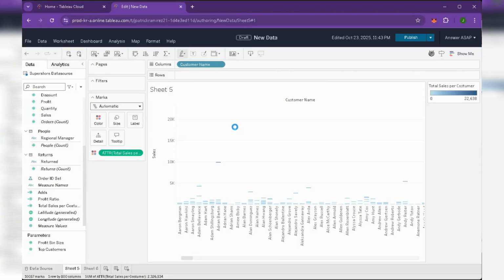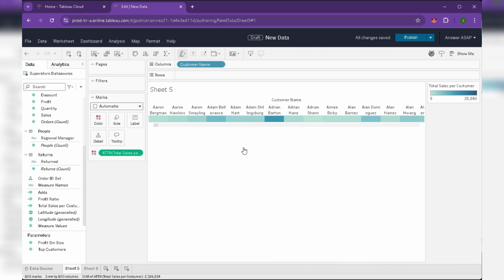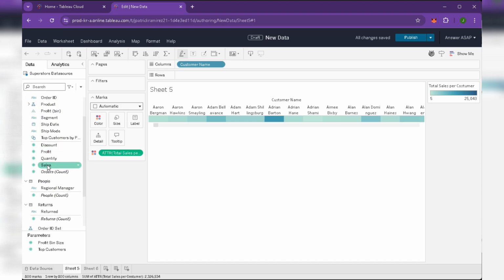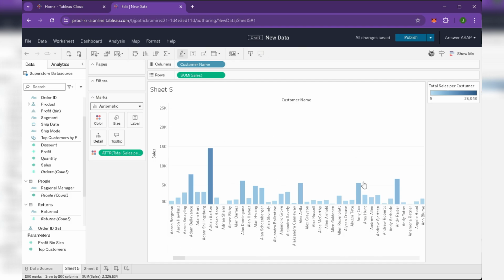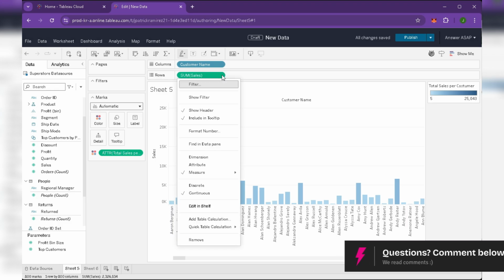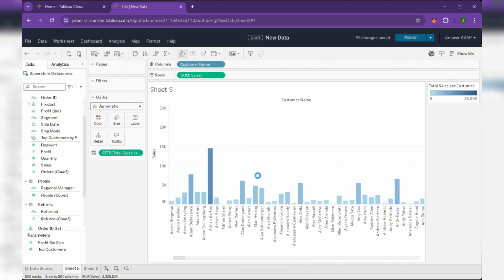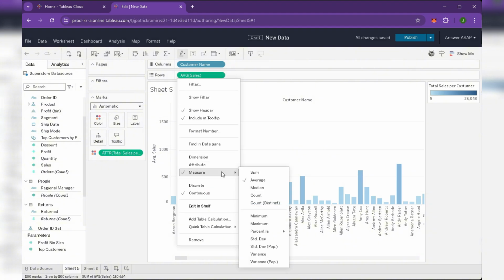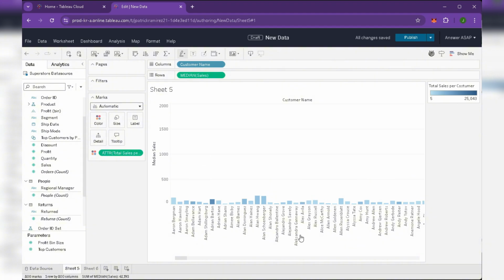How to SORT by a MEASURE in Tableau (Step by Step)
Please consider liking the video and letting us know if you have any comments, ideas or questions, we really appreciate any feedback! We have plenty of other tutorials on our channel so come and see if we can help you with anything else :)